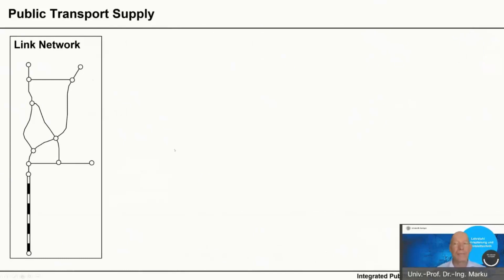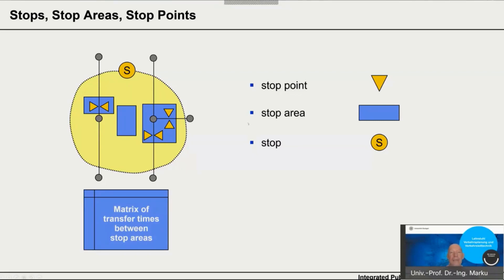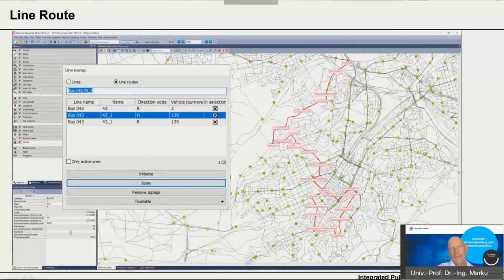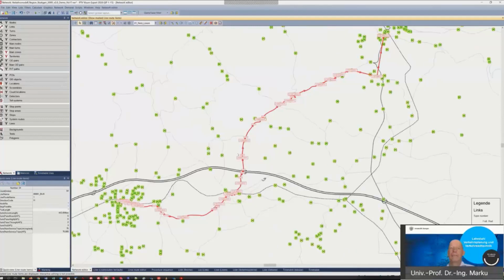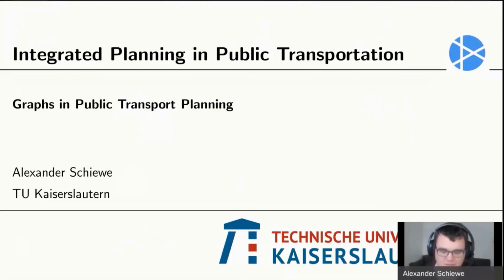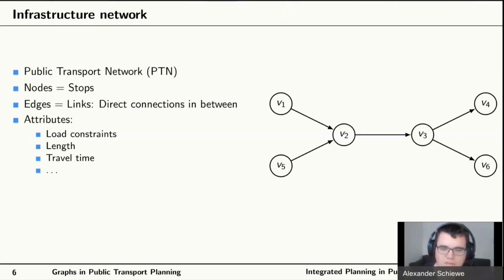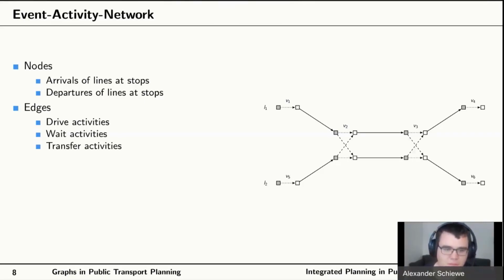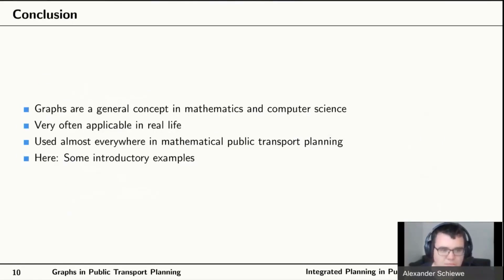02 Markus Friedrich & Alexander Schiewe - Public Transport Planning: Data Models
Data models for public transport planning
- Network models: links, stops, lines, timetables, blocks
- From network models to graphs